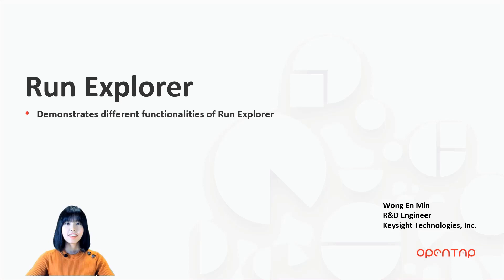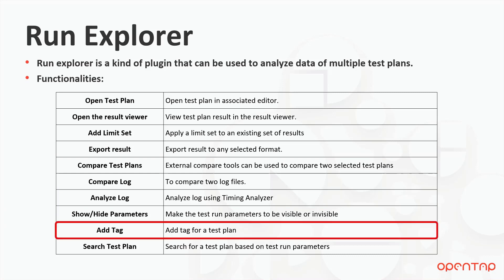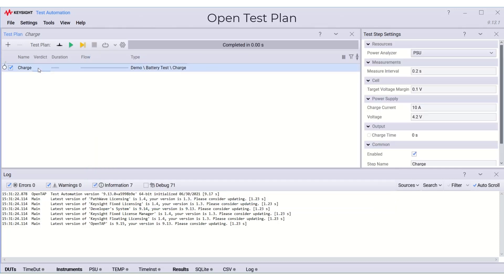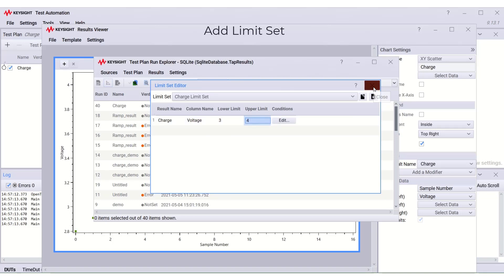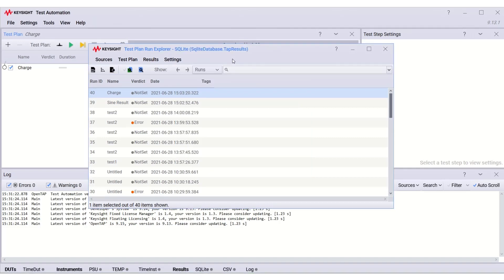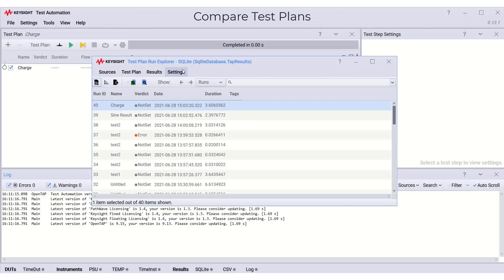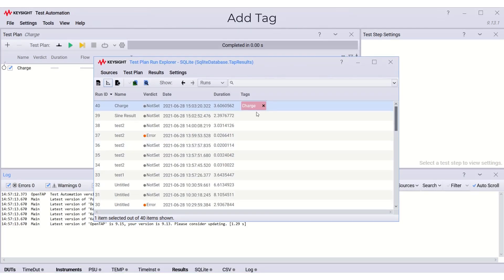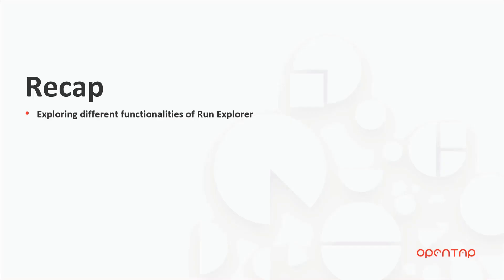Data: Run Explorer | OpenTAP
In this theme, we start looking at the other tools in the PathWave Test Automation software

Run Explorer

The Run explorer is a tool that allows you to compare the different runs of the same or different test plans. The video shows you all the different functionalities of the Run Explorer.